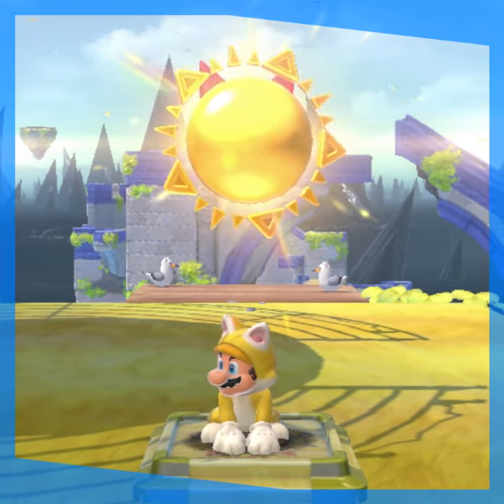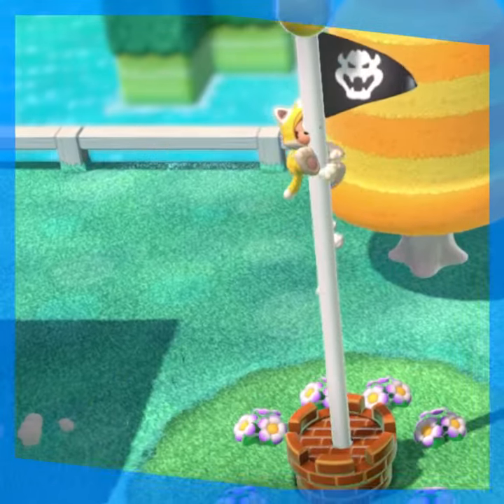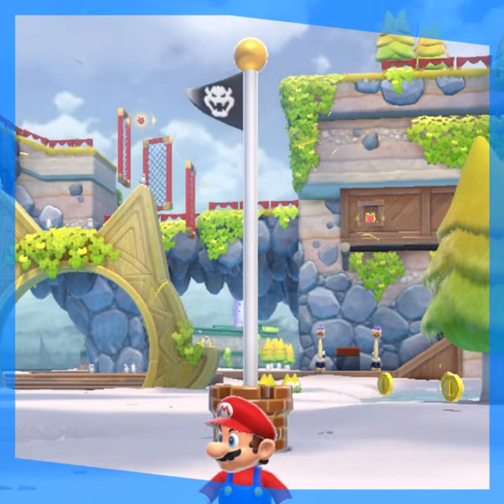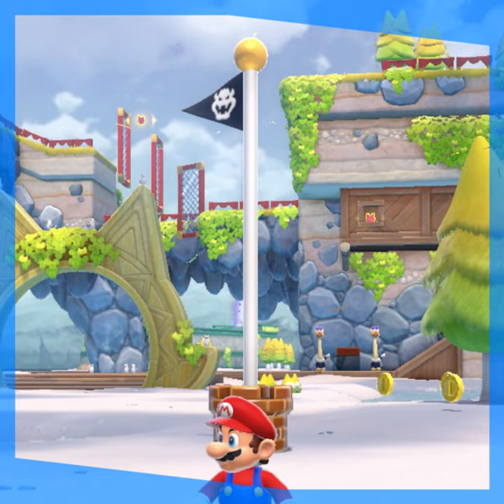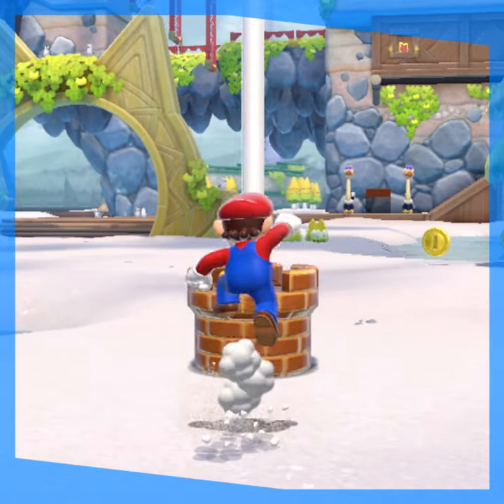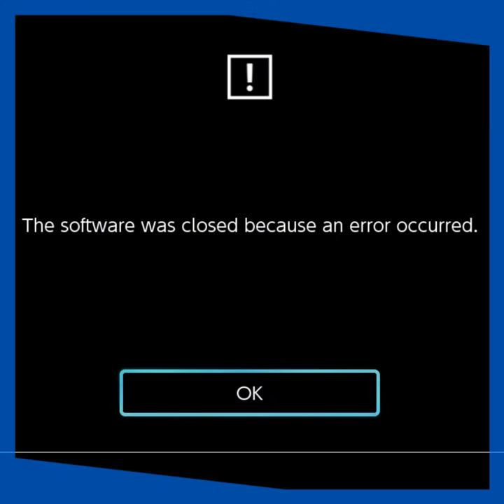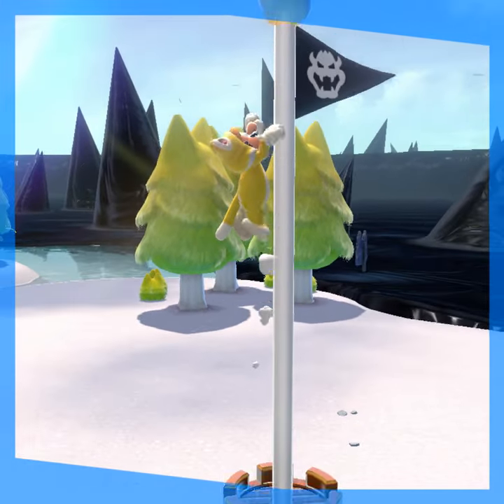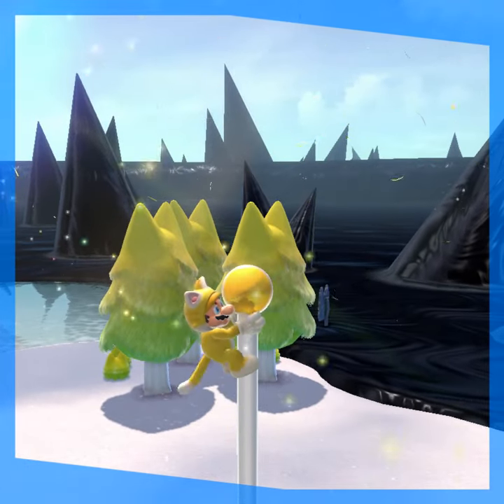What Happens If Mario Jumps on a Flagpole in Bowser's Fury?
Let's do some quick testing with flagpoles, checkpoints and green stars in Bowser's Fury.